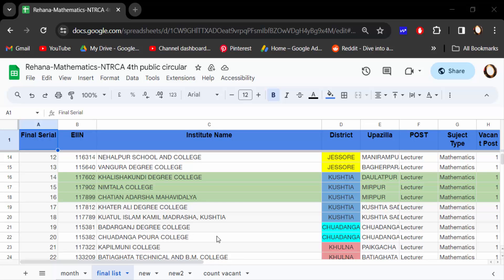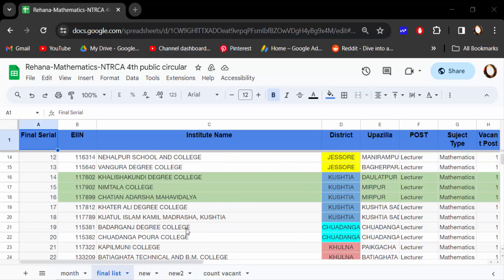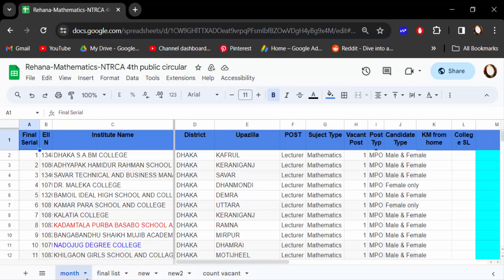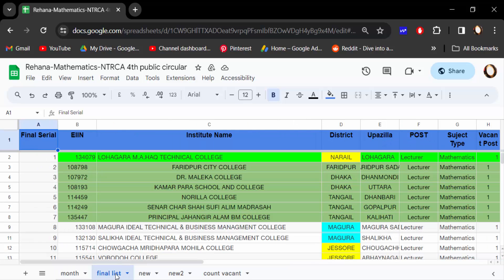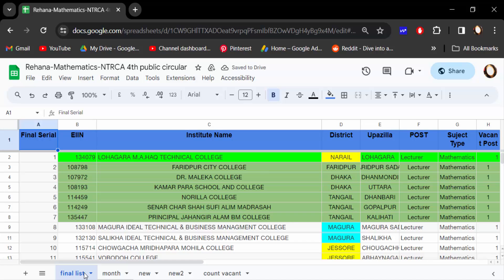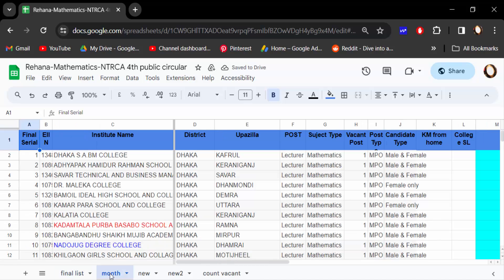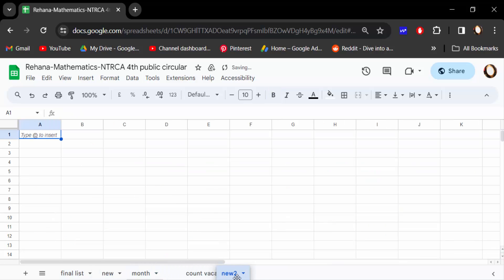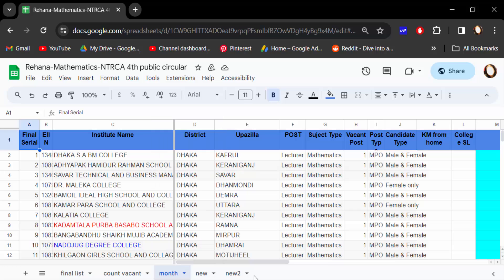How to rearrange tabs in Google Sheets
Hello everyone, Today I will present you, How to rearrange tabs in Google Sheets.